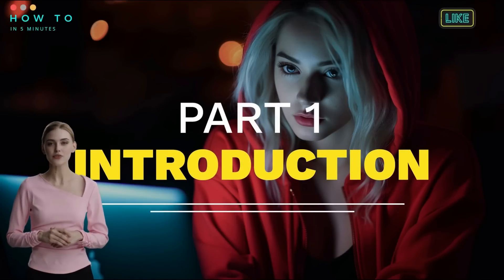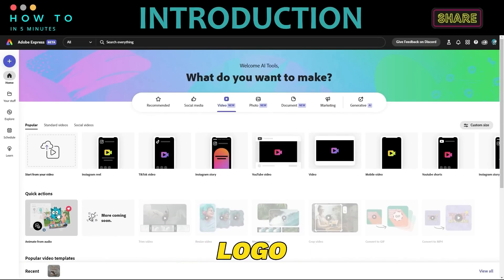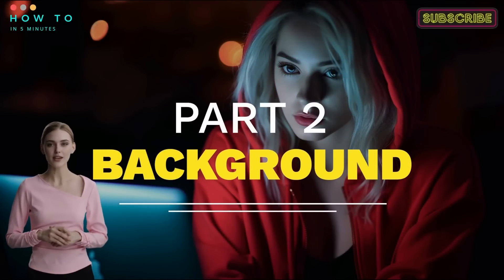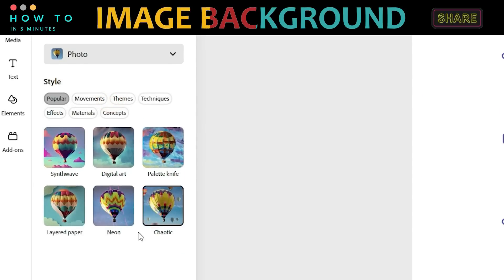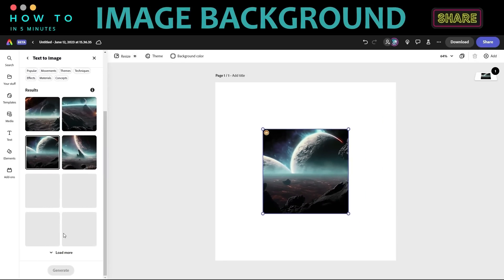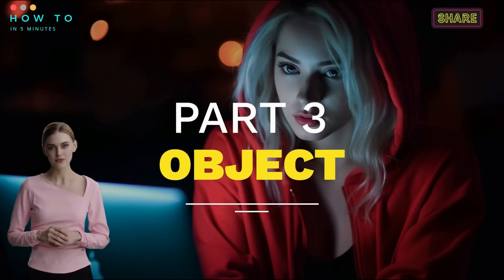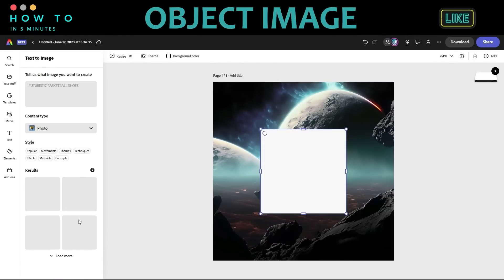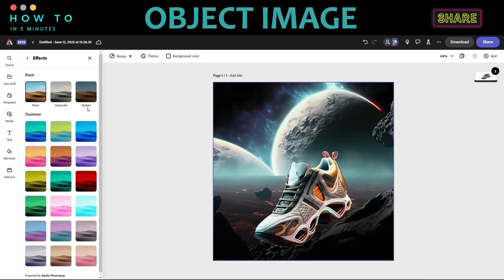FREE Canva Alternative & Powered By AI ( Adobe Express Tutorial )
FREE Canva Alternative & Powered By AI ( Adobe Express Tutorial ) canva adobeai adobeexpress ai artificialintelligence aitools Hi, welcome back to my AI tutorial channel. In this 6 minutes AI tutorial video, I will show you how to create images for social media content using AI and how to convert them into animation videos. This free tool works like Canva, and we can use their AI assistant to help us create engaging content just by typing command prompts.

Part 1: Introduction ( New Adobe Express )
You will need an Adobe account to access this new Adobe Express. This new version is powered by Adobe AI Tools. You can create almost everything using this tool, such as social media content, videos, talking avatars, photos, documents, marketing content, an AI logo generator, and many more. In this tutorial, we will create an Instagram content using AI.

Part 2: Create Image Background using AI Tool.
Now, let's create an image background for our Instagram content. Click the "Text to Image" button. Choose the square aspect ratio and type your prompt in the prompt box. After that, choose your content type. You can choose a photo, graphic, or art. You can also choose your image style from the options menu. Once everything is set, click the "Generate" button to start generating our AI image. This AI image generator will give us four options. If you are not satisfied with the results, click the "Load More" button to generate another four options.

Part 3: Create Object Image using AI tool.
Now, let's create our main object image. In this example, we will create futuristic shoes using AI. Click the "Text to Image" button, select the square aspect ratio, and type your prompt. After you have the desired image, click the back button and click the "Remove Background" button. You can add effects to our background to match our main image. To do that, click the "Effect" menu and choose effects that match your style

Part 4: Create Beautiful Text Using AI tool.
Now let's add text to our design using AI. To do that, click the "Text" button. Edit your text, its position, and size. To add effects to our text, you can choose from the text effect list by clicking the "Text Effect" menu. Alternatively, you can create your own text style to match your design. To do that, click the back button and type your desired text style in the prompt box. If you want to change the text style, you can click the "Remove Effect" button and type your new prompt.

Part 5: Image to Animation.
Now let's convert our image content into an animation video to make it more Engaging for viewers. To do that, click on our main image and click the "Animation" menu. Click the "Looping" option and select an animation style. Now, let's animate our text.

00:00 Intro Free Canva Alternative
00:29 New Adobe Express
01:10 Create Background Using AI
02:13 Create Image Using AI (Firefly AI)
03:14 Adobe AI Text Effects
04:29 Image to Animation

Adobe Express is an innovative platform that offers various AI-powered tools for graphic design. Beginners can find helpful tutorials to learn the ins and outs of Adobe Express and its features. Currently in beta, Adobe Express aims to provide users with an intuitive and user-friendly experience. While Adobe Express is often compared to Canva, both platforms have distinct strengths. Adobe Express offers advanced animation features, allowing users to bring their designs to life. Canva, on the other hand, provides a wider range of templates and is considered a popular choice for graphic design. When it comes to AI tools, both Canva and Adobe Express offer impressive options. These AI tools enable users to generate content, such as generative fills, and stay updated with the latest AI news. Additionally, AI algorithms can assist in creating designs and graphics. For those seeking alternatives to Canva, Adobe Express is a viable option. It provides a free alternative to Canva and can be considered a full alternative for users looking for a change. With its focus on AI and artificial intelligence, Adobe Express opens up new possibilities for design and graphic work.